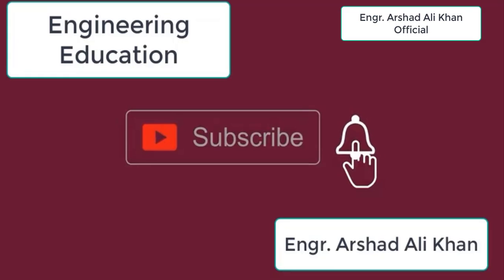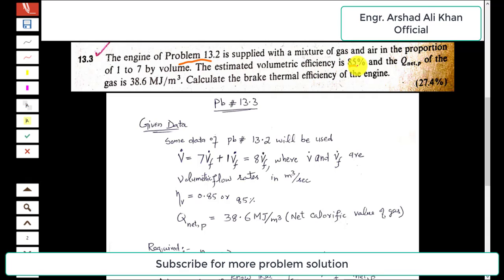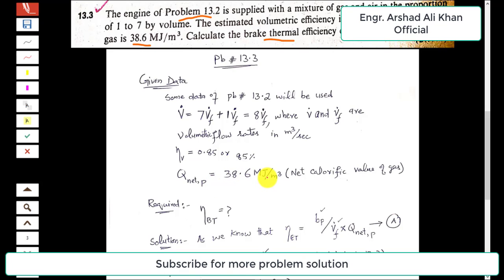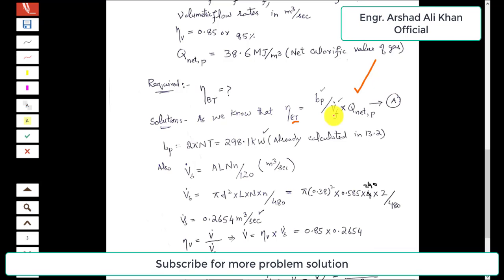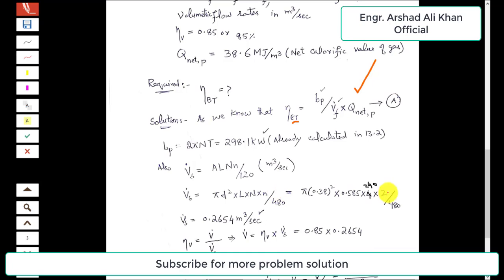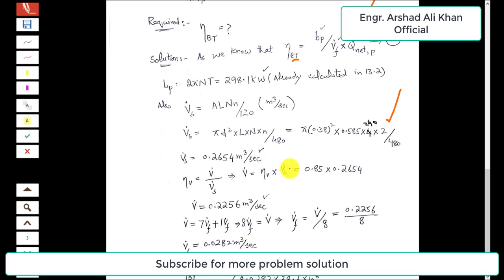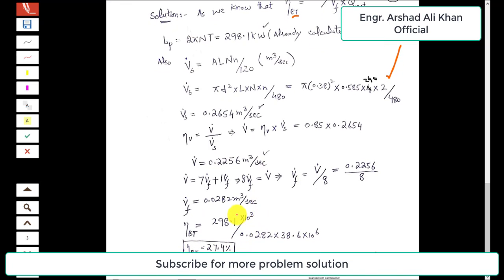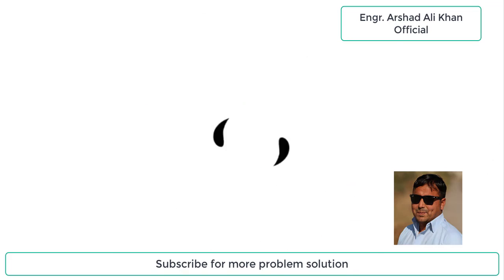Problem 13.3:To calculate Brake Thermal Efficiency of 4-stroke engine having 2-cylinders|McConkey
Problem # 13.3: Calculating the Brake Thermal Efficiency of a 4-stroke engine having 2-cylinders given in problem 13.2 of this chapter.